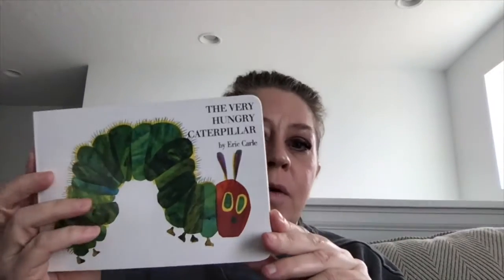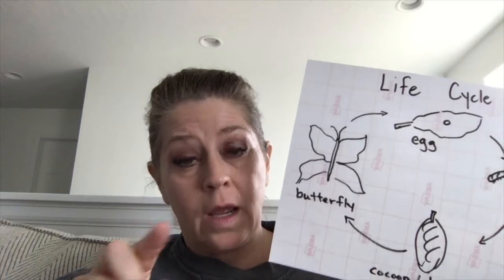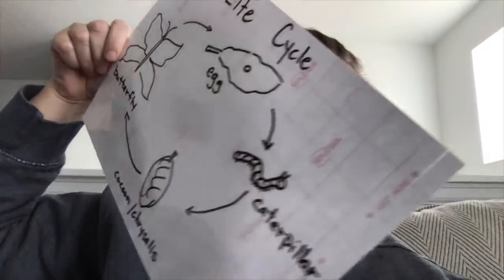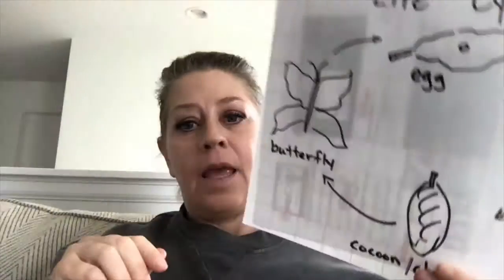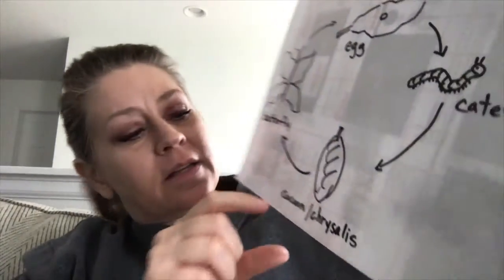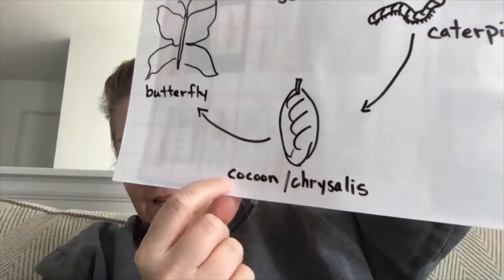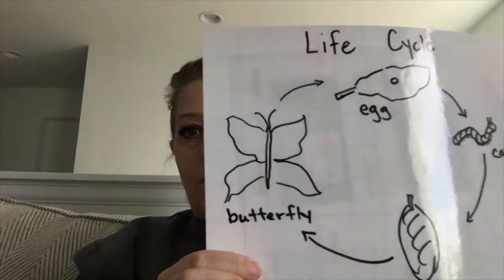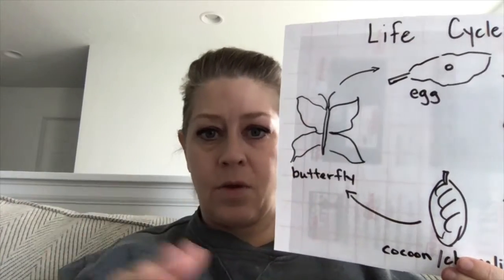Vocabulary The Very Hungry Caterpillar